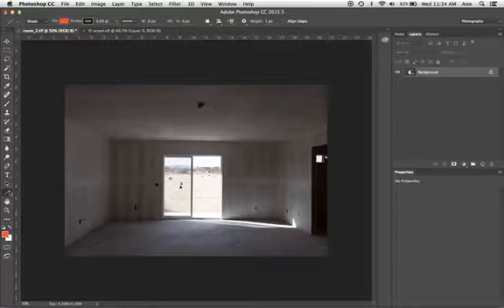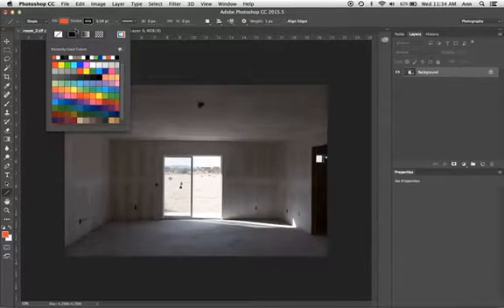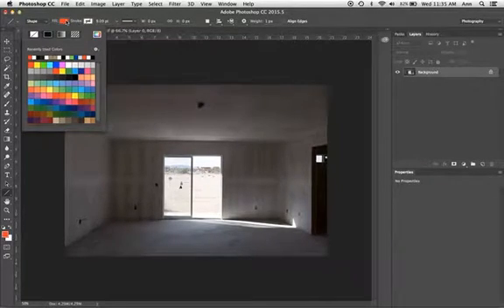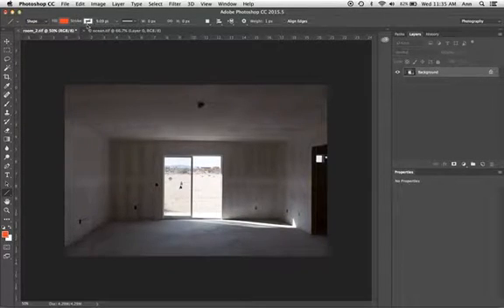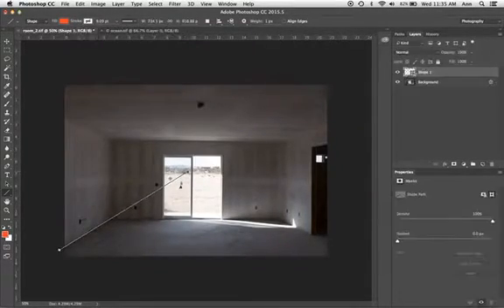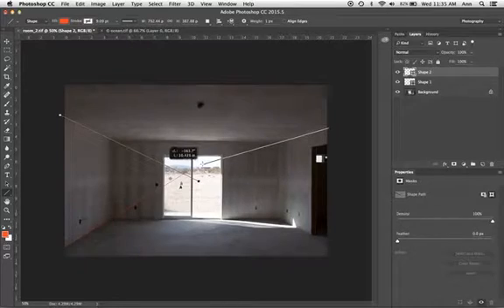Image-wrap a room in Photoshop Part 1